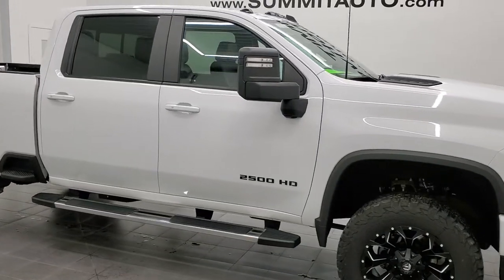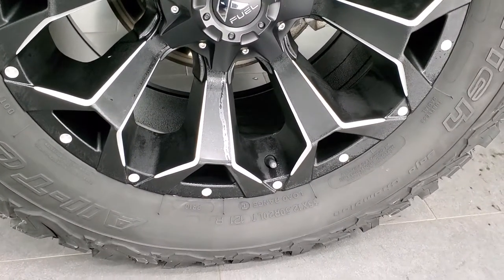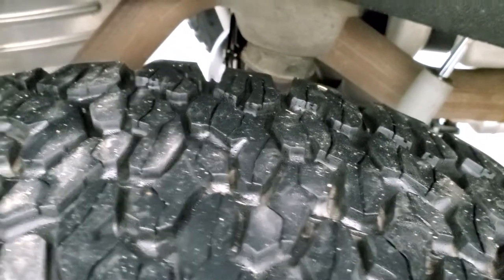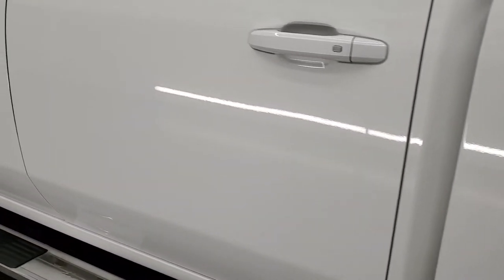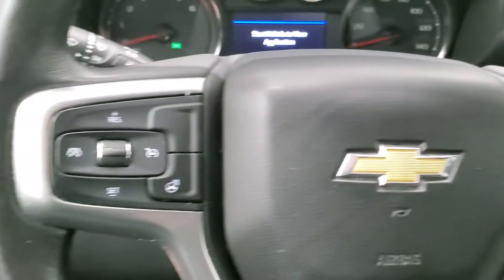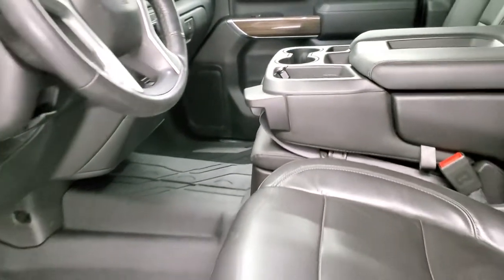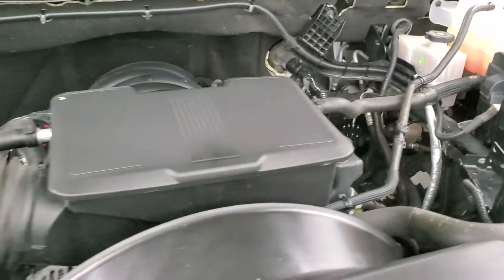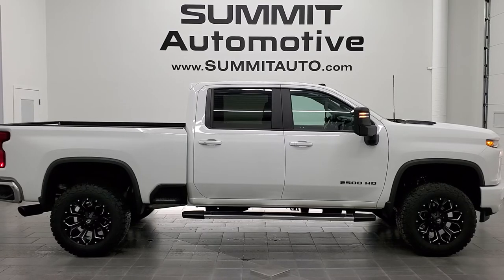2020 CHEVY 2500 CREW SHORT LT1 GASSER SUMMIT WHITE WALKAROUND OVERVIEW 12626Z SOLD!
This 2020 CHEVROLET SILVERADO 2500 LT1 CREW SHORT GASSER IN SUMMIT WHITE CLEARCOAT FOR SALE IN FOND DU LAC OSHKOSH WISCONSIN 54935 is the vehicle we did walk around review of today.

Thank you for checking out this video of this 2020 CHEVROLET SILVERADO 2500 LT1 CREW SHORT GASSER IN SUMMIT WHITE CLEARCOAT FOR SALE IN FOND DU LAC OSHKOSH WISCONSIN 54935

STOCK: 12626Z
PRICE: $58,999
MILES: 32,915
MAKE: CHEVROLET
MODEL: SILVERADO 2500
VIN: 1GC4YNE73LF151316
LOCATION: FOND DU LAC OSHKOSH WISCONSIN, 54937 TRUCKS ON 41

1 OWNER! CLEAN TITLE HISTORY! 6.6 Liter V8 Gas Engine, 401 Horsepower, Full Four Door Crew Cab, Short Box 6 1/2 Foot Shortbox, LT1 Package 1LT LT, 6 Speed Automatic Transmission with Optional Manual Tap Shift, 4x4 Push Button Four Wheel Drive 4WD, 2 Inch Leveling Lift Kit, Reverse Backup Camera Rearview Camera, Onstar System, Power Driver's Seat, Dual Heated Seats, Non Smoker, Black Ebony Leather Seats, 40/20/40 Split Front Bench Seating with Center Seat Hidden Storage Compartment, Full Towing Package with Receiver Trailer Hitch, Wiring and Transmission Cooler Tow Package, Factory Brake Controller, LED Side Lights, Power Fold in Power Mirrors with Built-in Directional Signals, Telescopic Tow Power Mirrors with Built-in Directional Signals, Stabilitrak Traction Control, 3.73 Gears with Automatic Locking Differential Limited Slip Differential, BF Goodrich All Terrain T/A KO2 35x12.50 R20LT Tires, Fuel 20 Inch Rims Premium Wheels, Painted and Polished Aluminum Rims Premium Wheels, Four Wheel Disc Brakes, Factory Chromed Stepbars, Spray-in Bedliner, Bedrail Covers, Clearance Lights, LED Bed Lighting, LED Fog Lights, Sonar with Front and Rear Bumper Sensors, EZ Raise Assist Tailgate, Easy Fuel Capless Fuel Fill, Locking Tailgate, Power Drop Down Tailgate, Rear Bumper Steps, AM / FM Radio Tuner, Sirius/XM Satellite Radio Capabilities Sirius / XM, Bluetooth, Hands-Free Phone Controls Blue Tooth, Android Auto Compatible, Apple Car Play Compatible, USB C Jack, USB Jack Portable Audio Connection, Keyless Entry with Factory Remote Start, Push Button Start, Power Sliding Rear Window Rear Window Defroster, Adjustable Height Seatbelts, Driver and Passenger Front Air Bags, L.A.T.C.H. Child Safety System, Side Curtain Air Bags SRS Safety Restraint System, Heated Steering Wheel Multi-Function Steering Wheel Controls, Homelink System with Three Programmable Buttons for Garage Doors, Lighting Systems & Security Systems, Compass, Outside Temperature Display and Mileage Display, Dual Multi-Zone Climate Control , Factory All Weather Floormats, Woodgrain Door Trim, Air Conditioning AC, Cruise Control, Power Locks, Power Windows, Automatic Headlights Autolamp, Tilt/Telescope Steering Wheel, 110V / 150W Auxiliary Power Outlet, 3 Year / 36,000 Mile Remaining Factory Bumper to Bumper Warranty, Whichever comes first, 5 Year / 60,000 Mile Remaining Powertrain Factory Warranty, Whichever comes first, Summit White, ONE OWNER! CLEAN AUTOCHECK! Very very clean inside and out! This is one of the sharpest 2020 Chevrolet Silverado 2500 crewcab shortbox 3/4 ton gas trucks on our lot! Make your move before this super clean 4wd is gone!

STOCK: 12626Z
PRICE: $58,999
MILES: 32,915
MAKE: CHEVROLET
MODEL: SILVERADO 2500
VIN: 1GC4YNE73LF151316